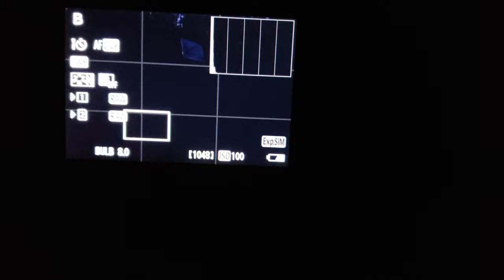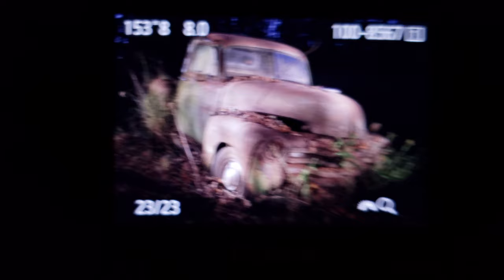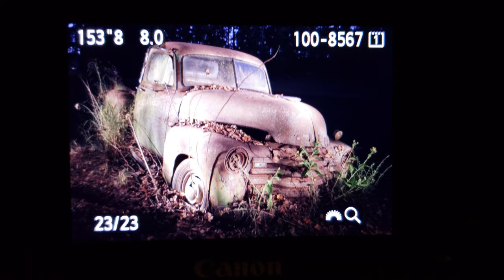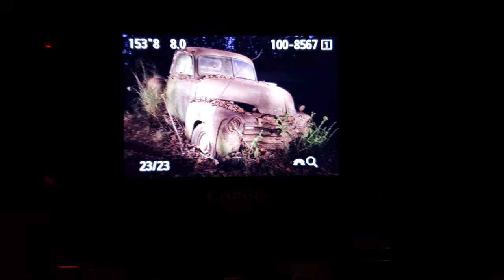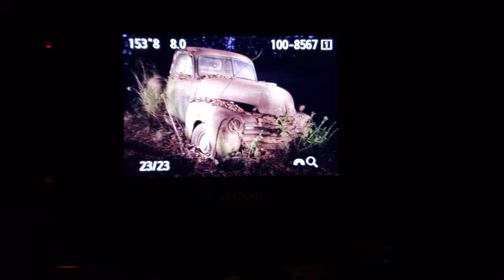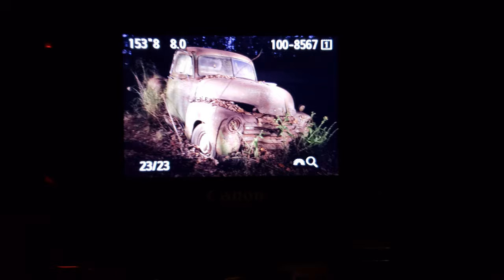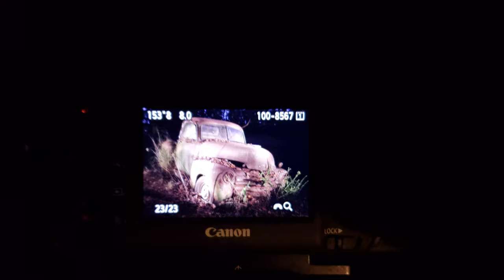Light Painting Rust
Just a quick tutorial on how to light paint an old rusty truck with a simple flashlight.